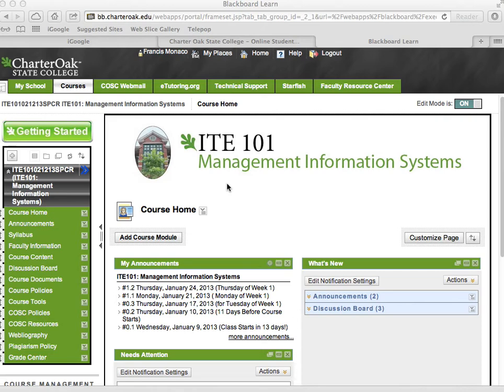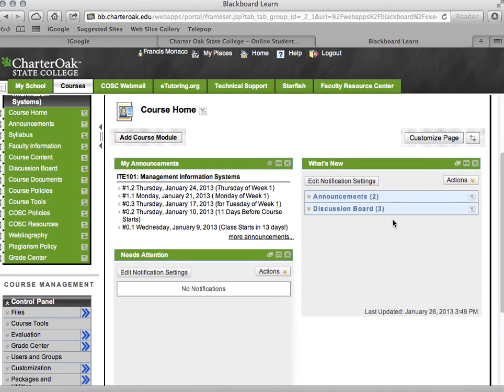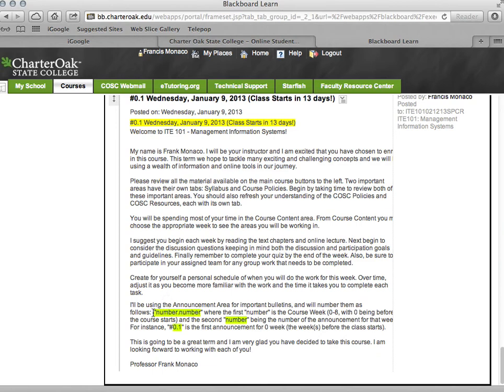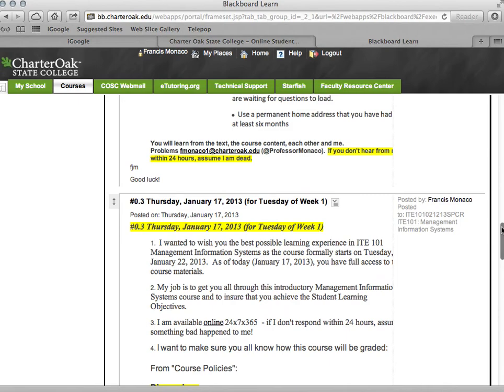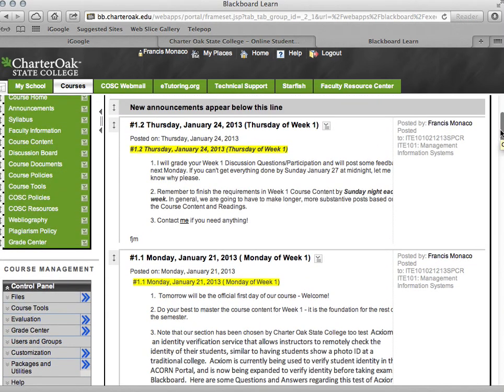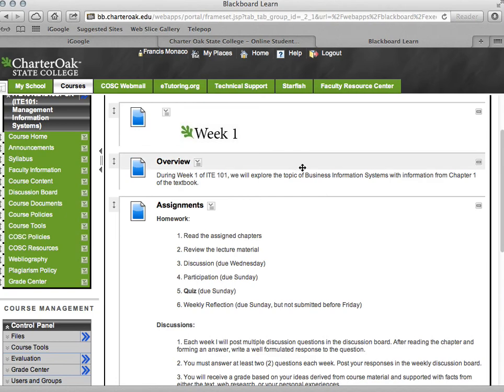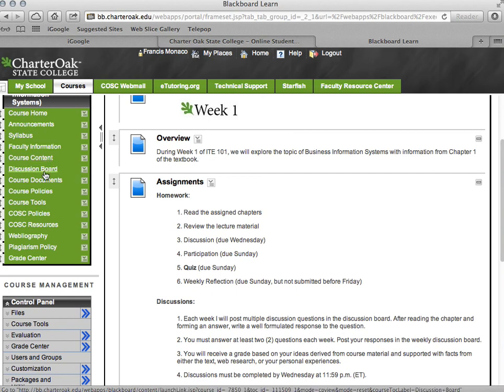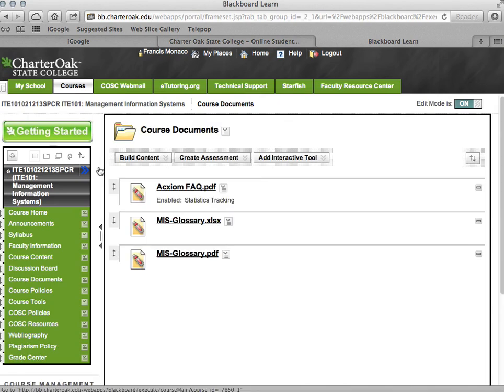ITE101 Spring 2013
ITE 101 - Spring 2013 - Management Information Systems